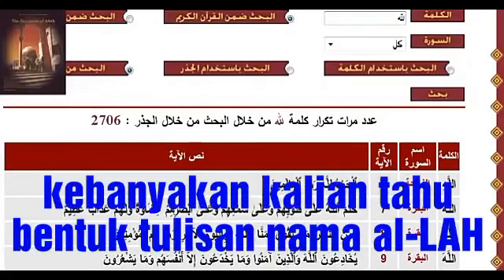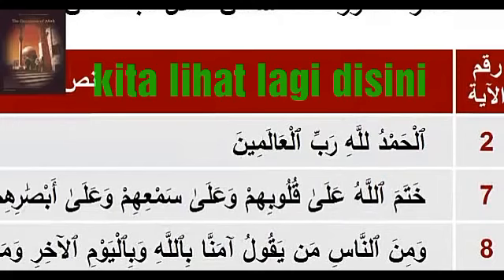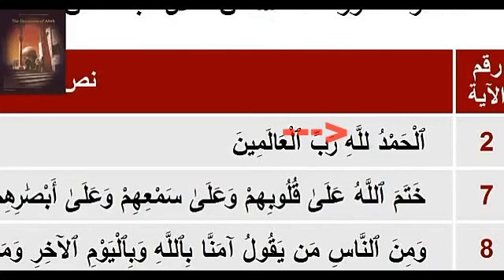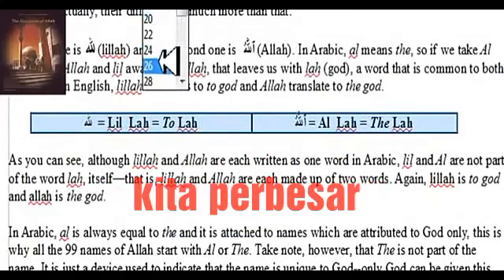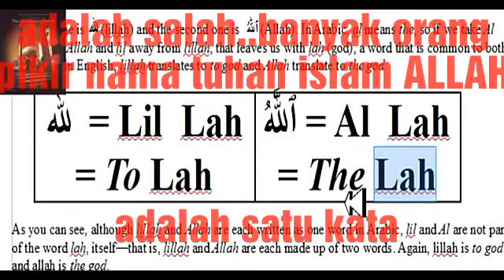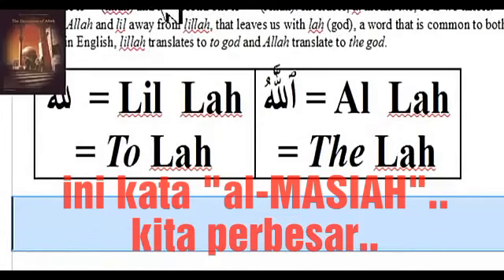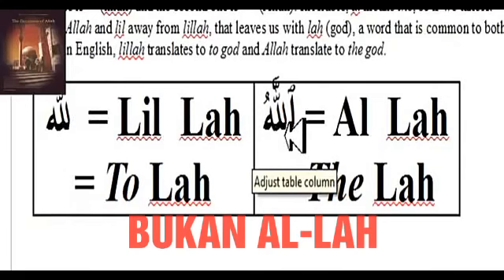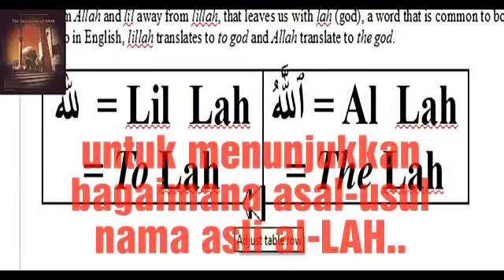kenapa bismi LAH bukan bismi ALLAH by Christian prince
Al-Quran (Qur'an,buku Islam) berisi pengetahuan ilmiah yang tidak mungkin diketahui 1400 tahun yang lalu. Mulai dari aritmatika dasar hingga topik paling canggih dalam astrofisika. Anda diundang untuk mengalami mukjizat-mukjizat itu dan menilai sendiri. Apakah itu benar